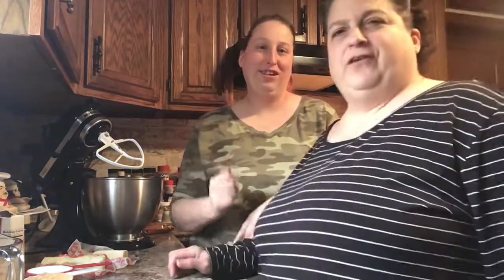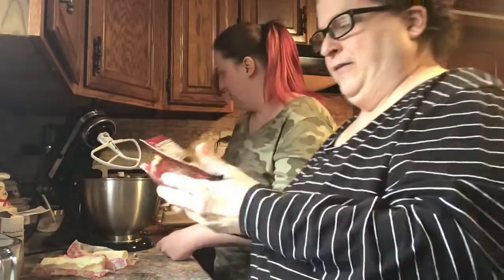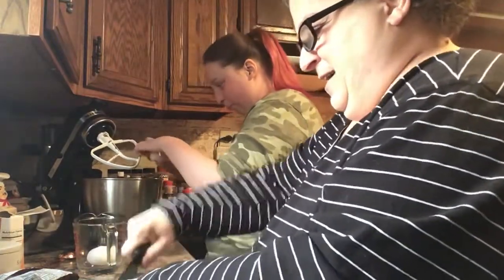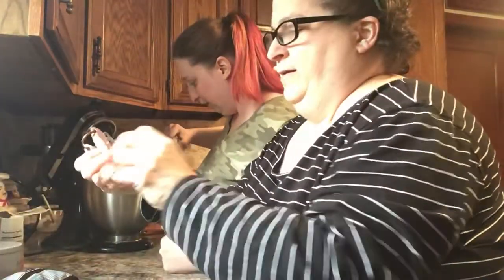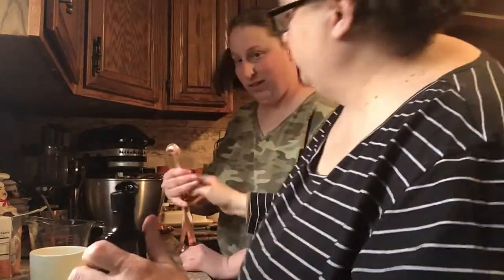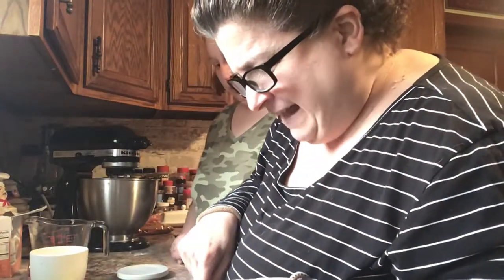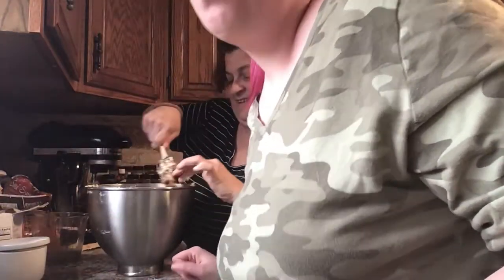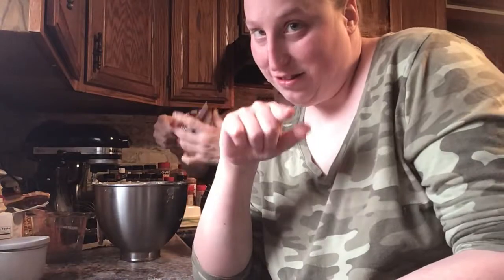Baking session in the quarantine with Jen, cookies. Part 1